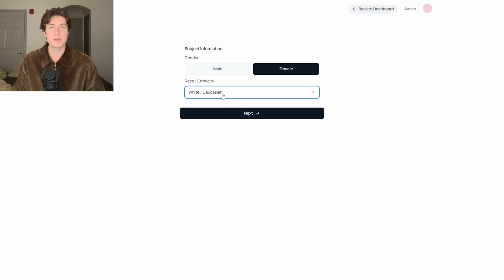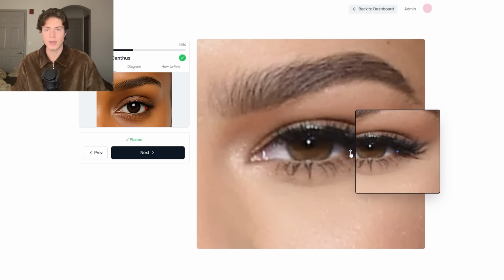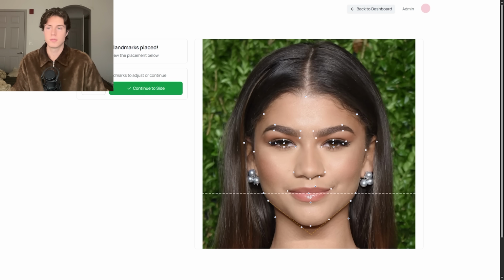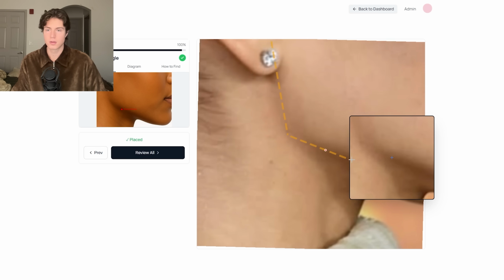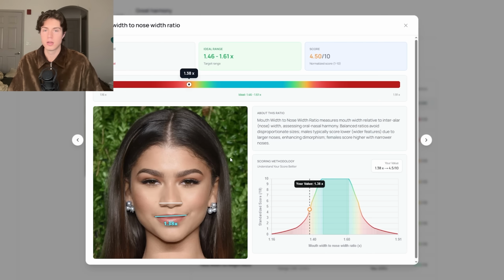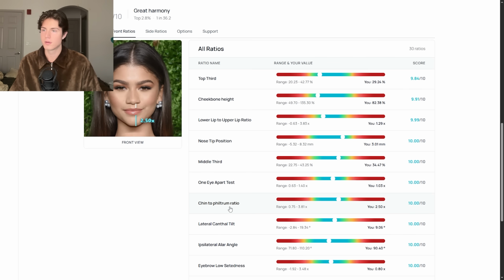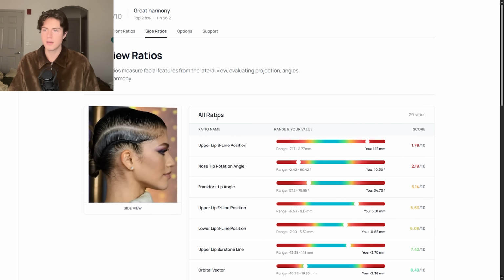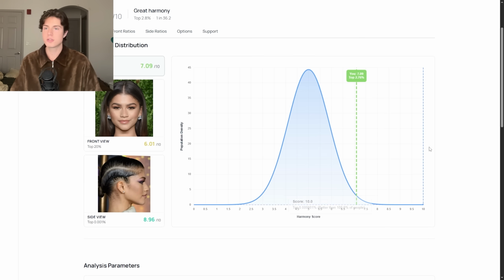How Attractive Is Zendaya Really? (Full Facial Analysis)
Unlock your real FaceIQ Harmony Score™ and see exactly what’s holding your face back.

00:00 intro and mapping
07:00 analysis

In this video, I break down every major cephalometric measurement of Zendaya’s face — over 60+ ratios, angles, and structural markers — to see how attractive she really is from an objective, data-driven standpoint.

Using FaceIQ Labs, I analyze her facial harmony, symmetry, midface structure, jawline proportions, eye area, and overall balance. Zendaya is considered one of the most naturally attractive women in Hollywood, but what does the math actually say? And how does her harmony score compare to model-tier standards?

If you’re into looksmaxxing, facial aesthetics, glow-ups, or understanding what makes a face truly attractive, this will help you learn exactly which features matter most. And if you want this level of analysis for your own face, you can run your photos through FaceIQ Labs and get your harmony score, biggest strengths, and weakest ratios.